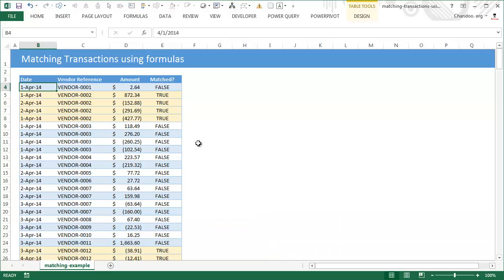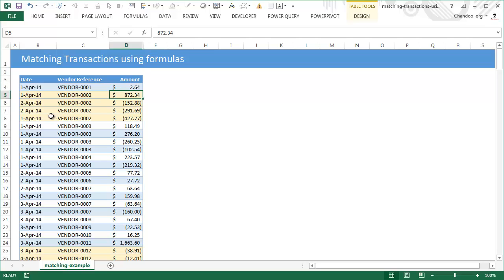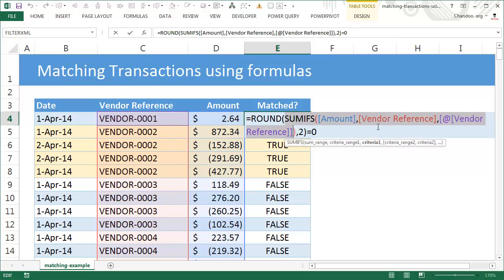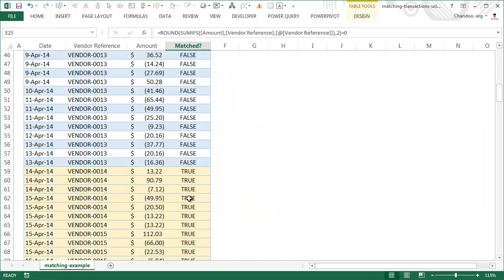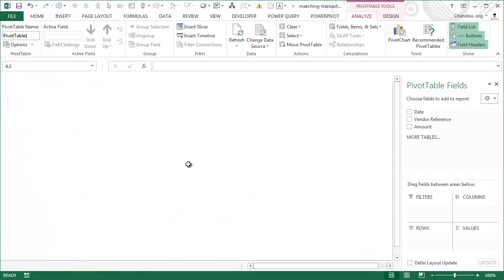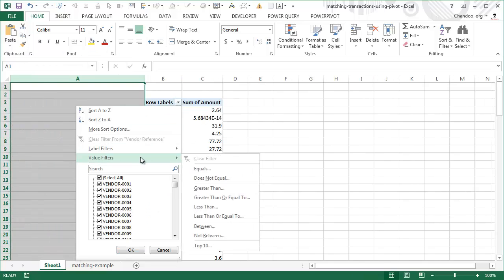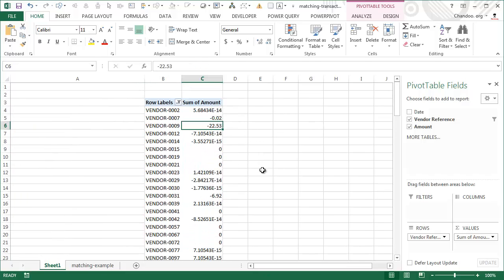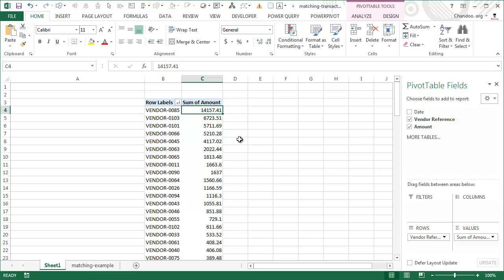Matching transactions (reconciling) using Excel Pivot Tables | ExcelTutorials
Learn how to reconcile (or match) transactions using Excel Pivot Tables. Example workbook and more here: